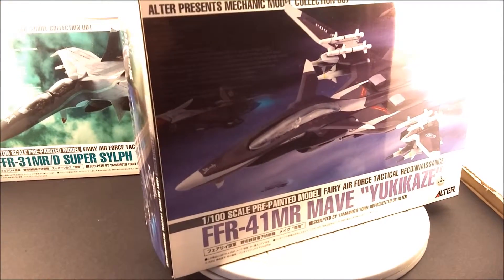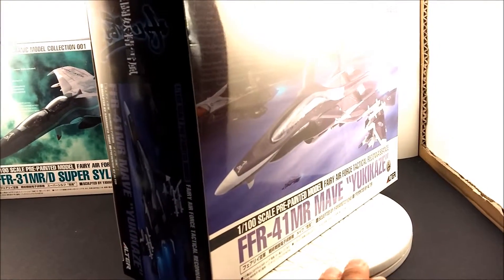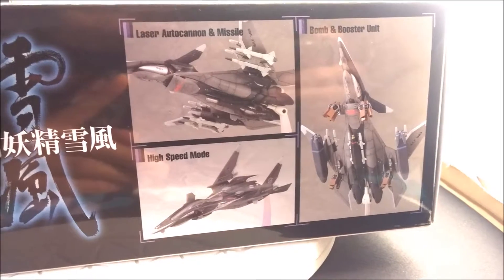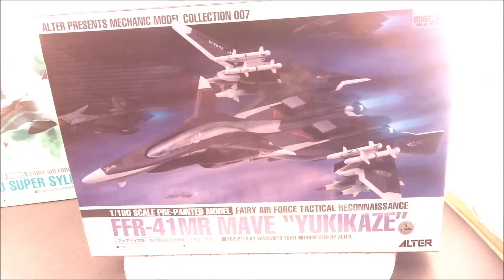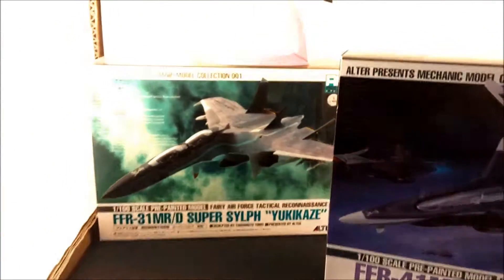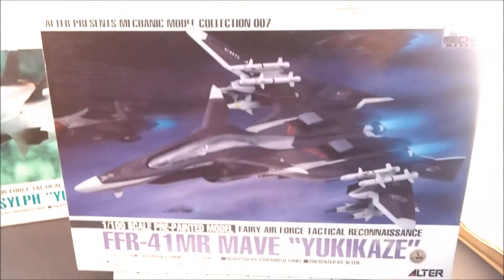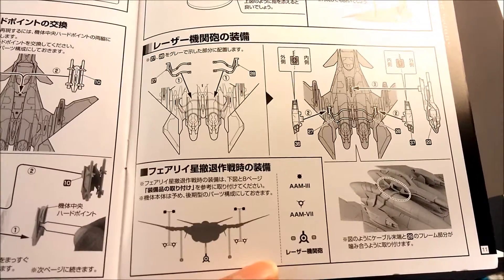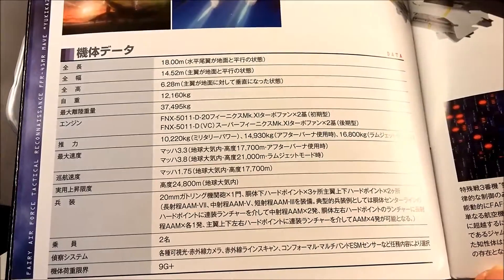HadesOmega's Show and Tell: Alter Yukikaze FFR-41MR Mave Part 1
This is my unboxing video of my 1/100 Alter Yukikaze FFR-41MR Mave pre built model.  This is part 1 of 3, in this video I unbox the model and go through the manual.  Spectacular model if you are a fan of Yukikaze this is an awesome collector's item and Alter has done a spectacular job.  There are a ridiculous amount of options you can display it as.  You can pretty much configure it anyway they had it setup in the anime.